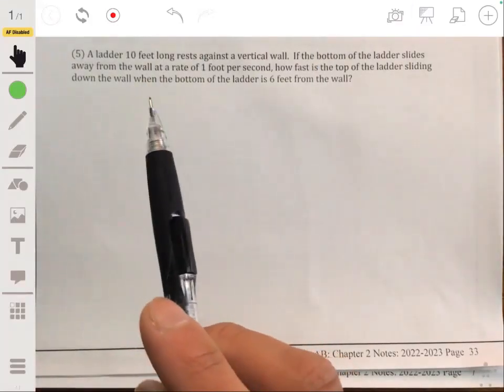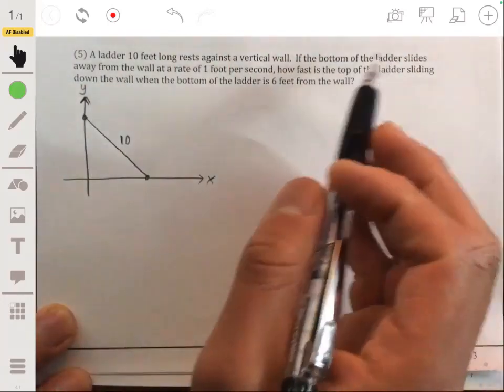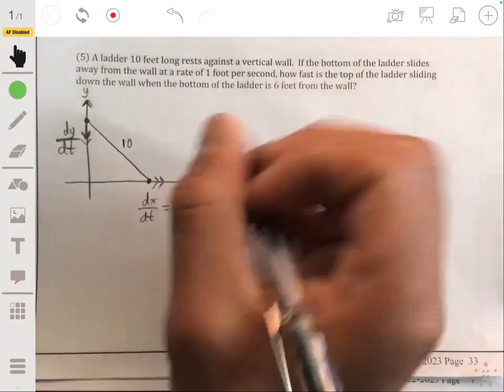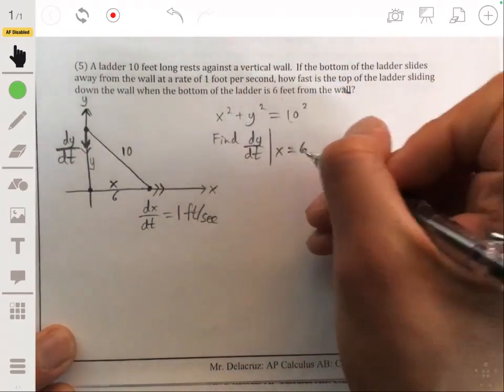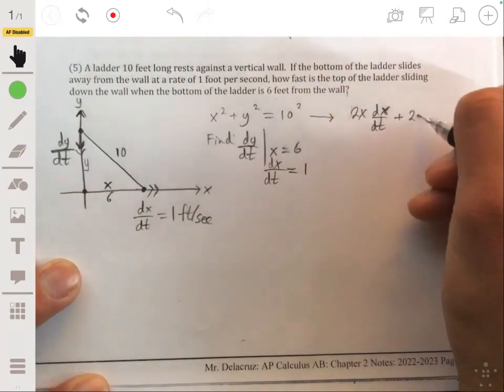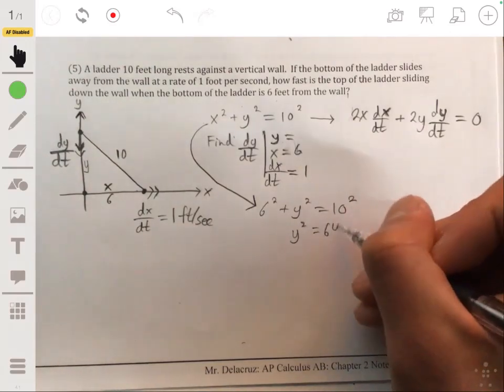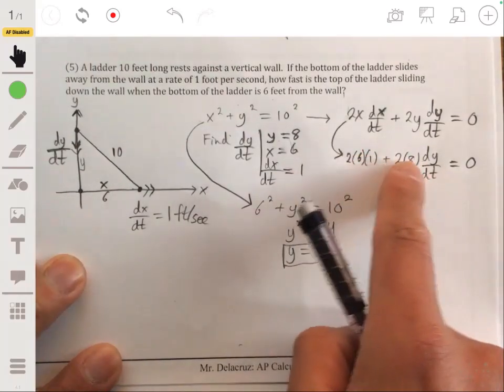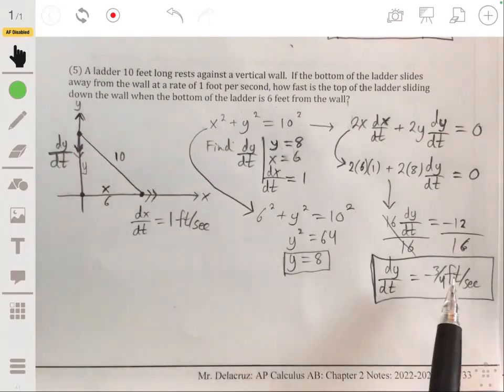Related Rates: The Sliding Ladder Problem | AP Calculus AB/BC Lesson 2.6.3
In this video I go over a Related Rates Problem and explain how to determine how fast the top of a 10 foot ladder is sliding down a wall when the bottom of the ladder is 6 feet from the wall.